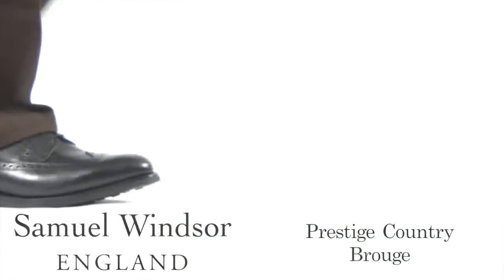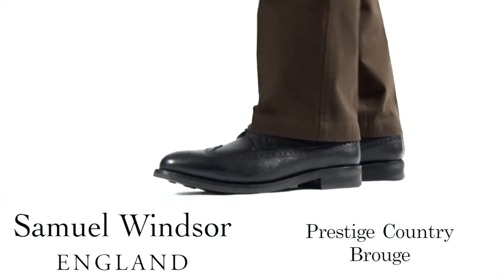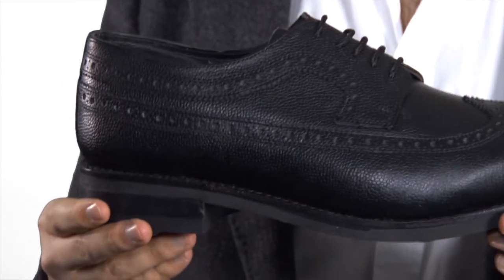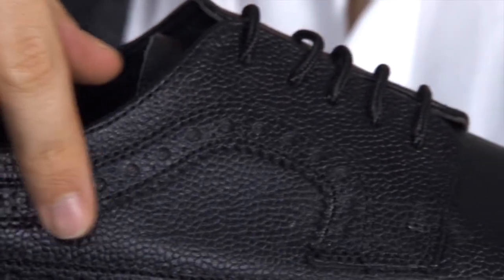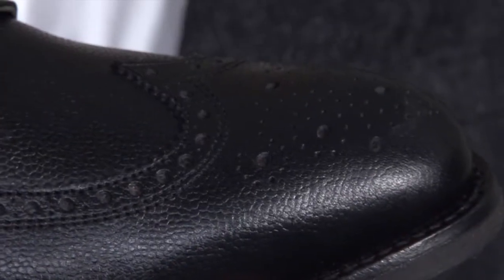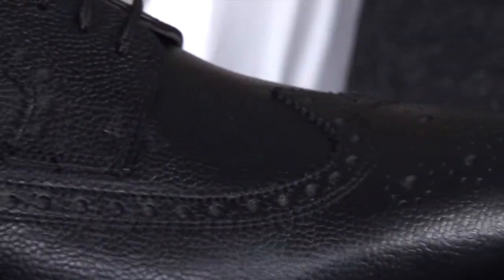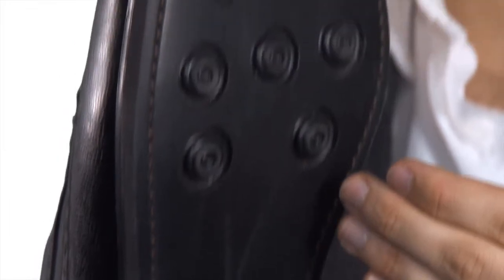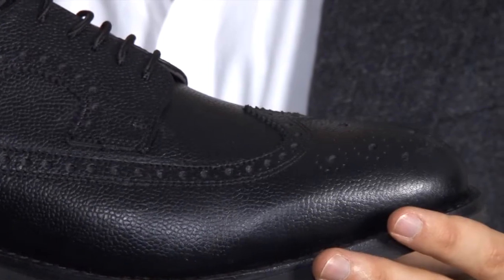Prestige Country Brogue - Black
These are quality country brogues from Samuel Windsor. These Prestige men's brogue shoes offer serious comfort and stylish looks, and are handmade Goodyear Welted leather shoes with a no nonsense all-weather rubber sole. Treat your feet to a pair of these robust shoes, featuring a half-leather sock and a full grain leather upper complete with distinctive punched brogue detailing. Pair up with one of our tweed jackets and a tattersall shirt for the perfect county casual look. Provided with a shoehorn and spare laces.